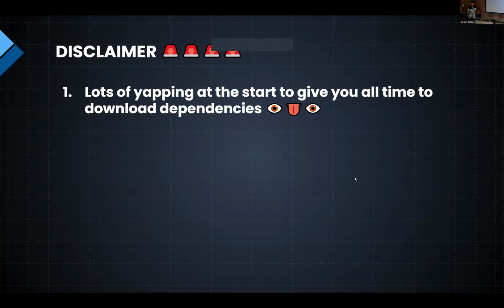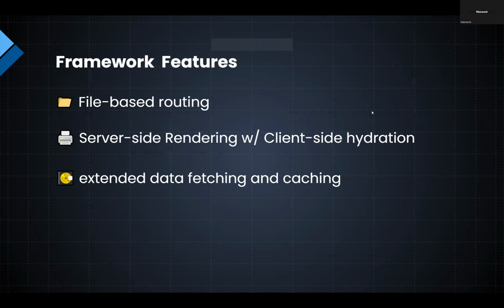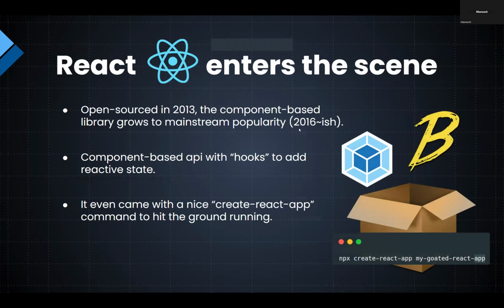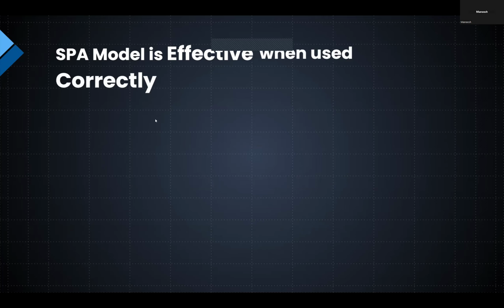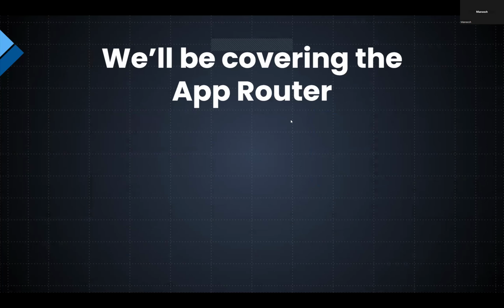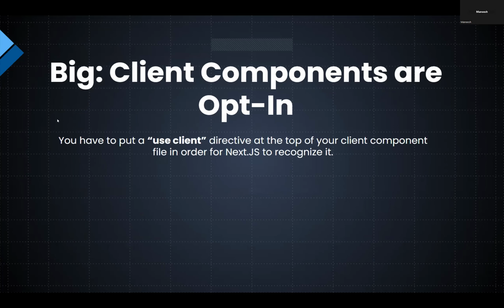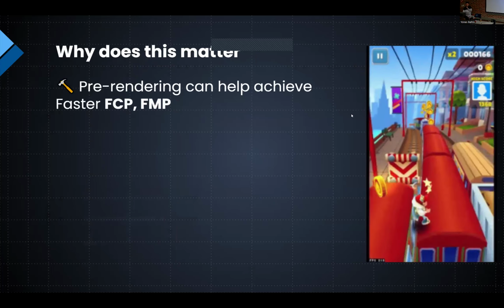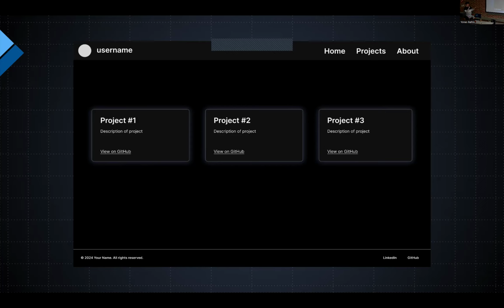Intro to Next.JS - Part 1 - Spring 2024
Unfortunately, Zoom didn't record the video for the demo :(. However, we will have a new extended demo recording coming soon!

We ❤ Zoom :(